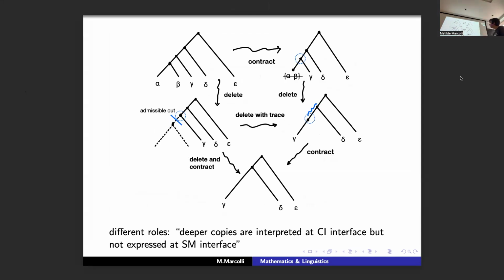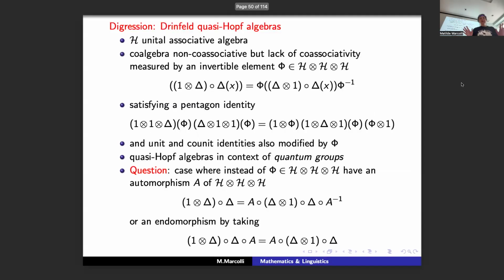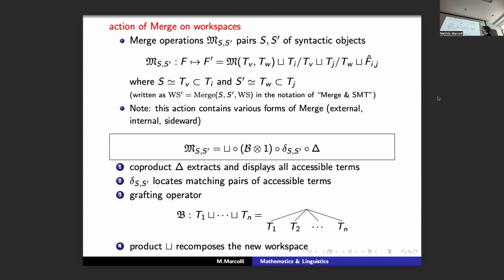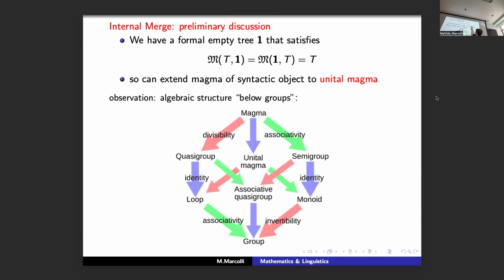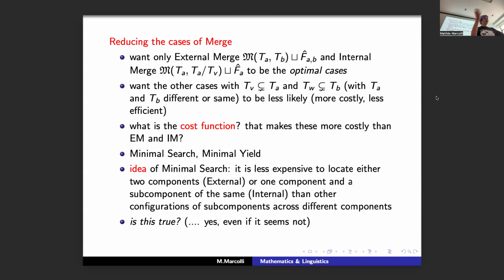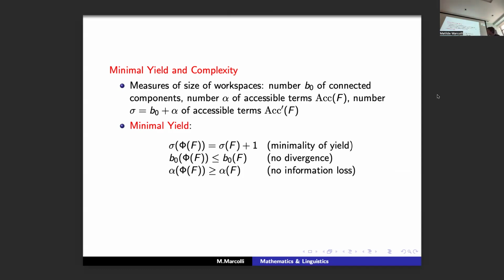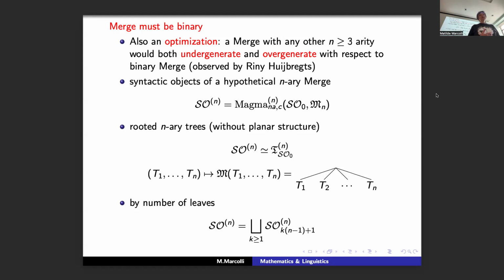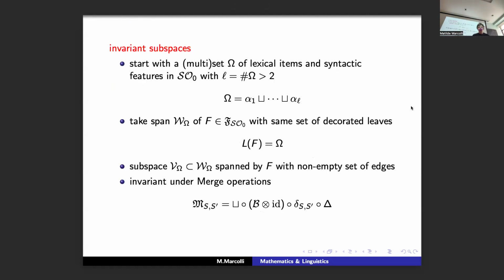Lecture N.7: Mathematical Models of Generative Linguistics - Merge and Hopf Algebras (Part 2)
formulation of the action of Merge on workspaces in terms of Hopf algebras, constraints of Minimal Search and Minimal Yield, Merge as a Hopf algebra Markov chain